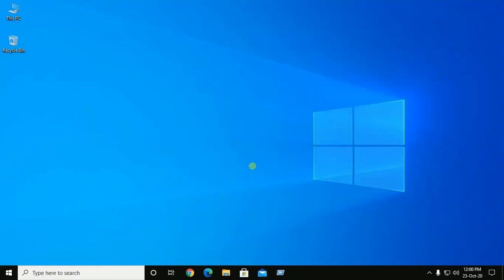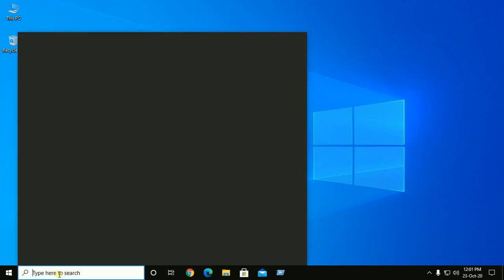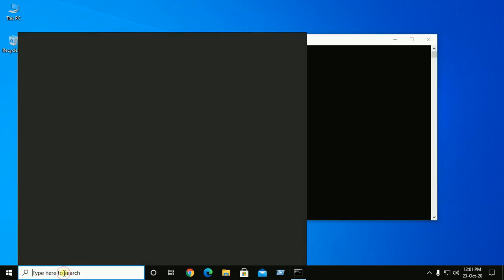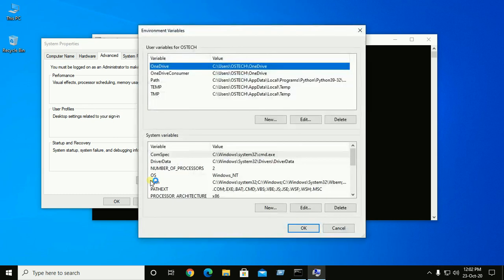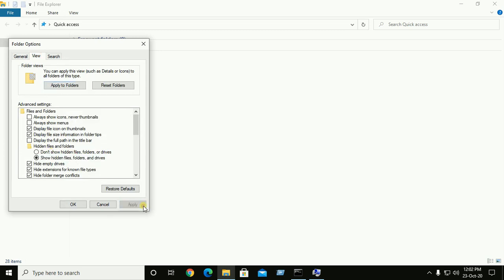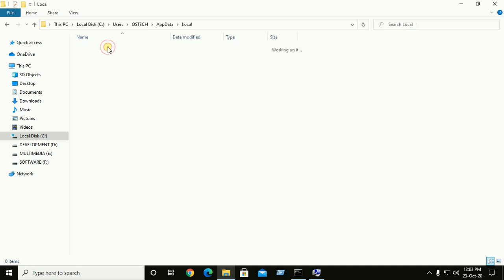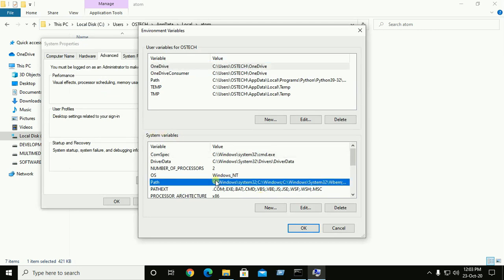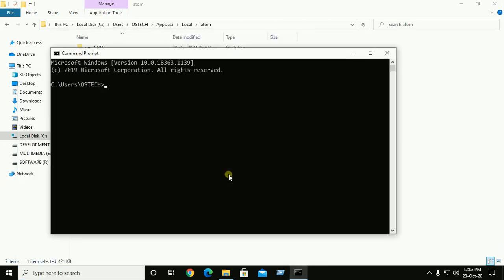Fix Atom not recognized internal or external command | Atom Start From CMD, PowerShell in Windows 10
In this video I am going to show how to fix Atom not recognized as an internal or external command Windows 10 and Atom Start from CMD, PowerShell in Windows 10.